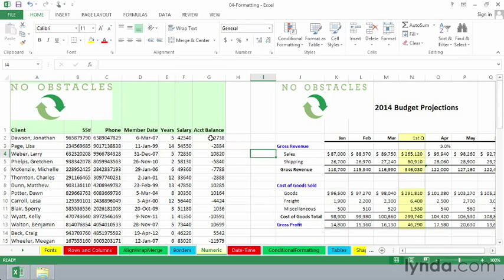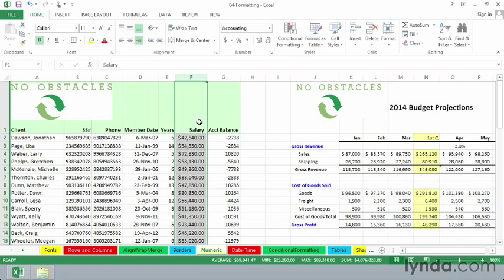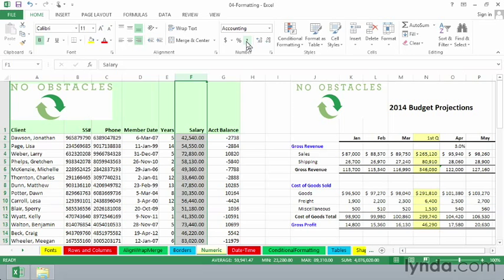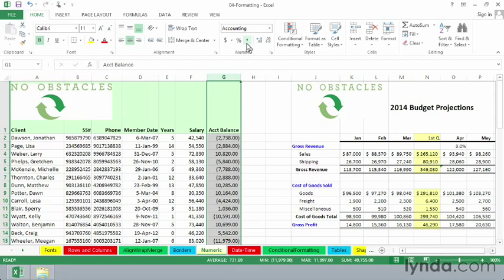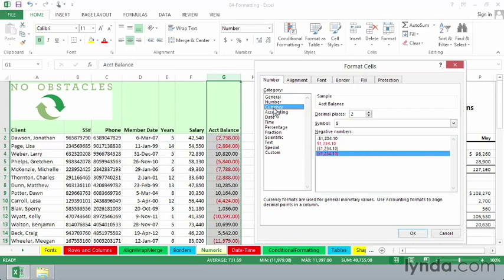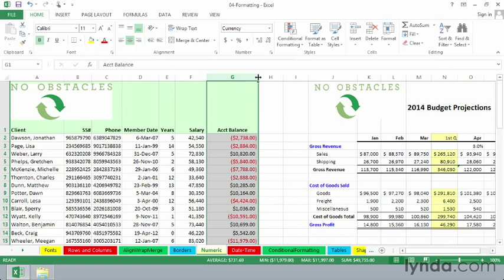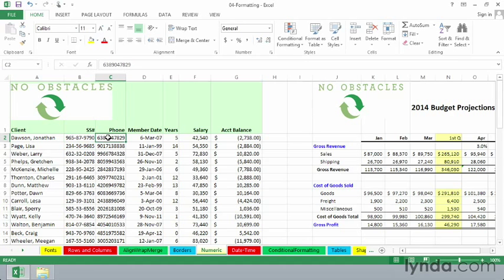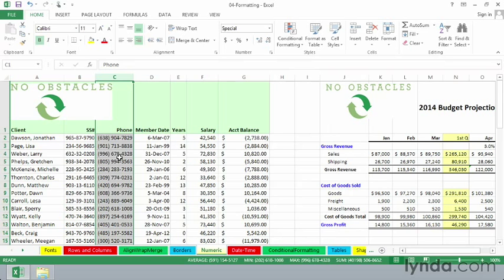Tutorials - Excel 2013 Essential 4/5 numeric